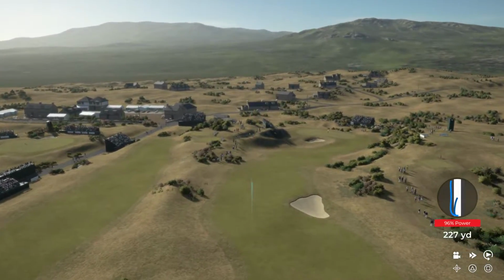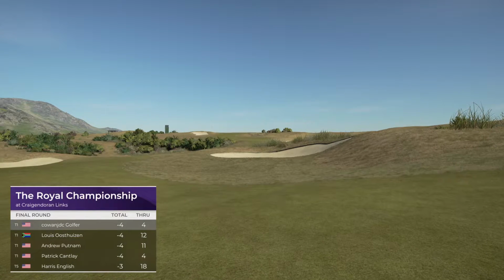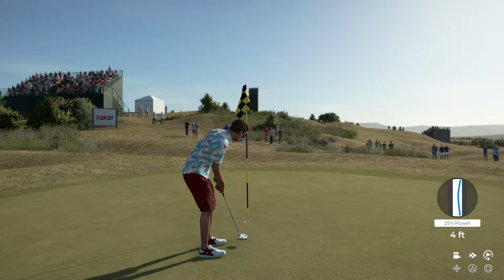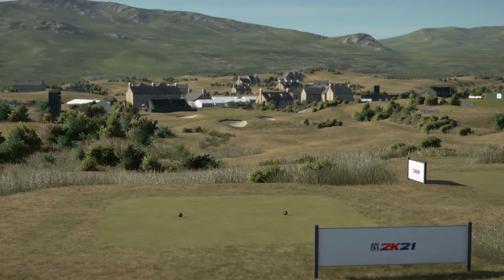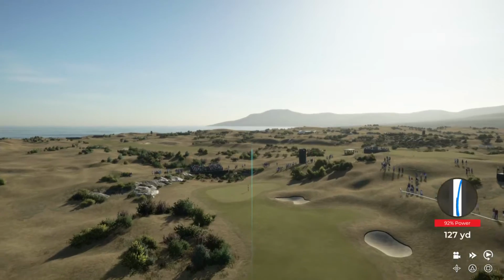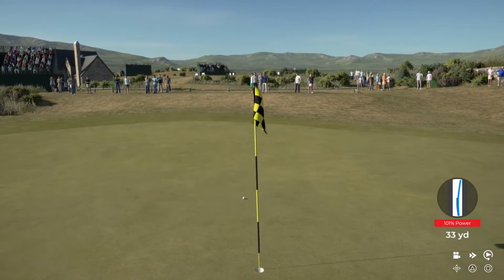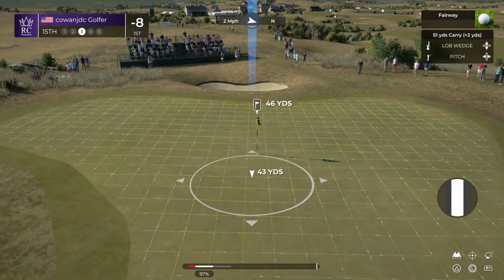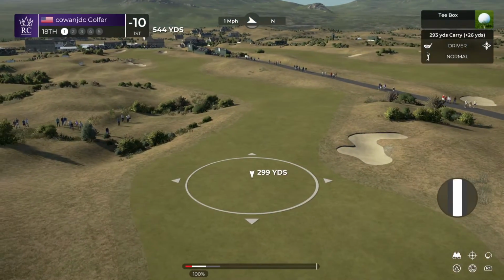PS5 PGA Tour 2K21 Gameplay, Craigendoran Links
A full round of gameplay at Craigendoran Links. Playing video games is just a hobby but I love the game in real life.

You can capture your gameplay too with this external hard drive:

PGA 2k21: